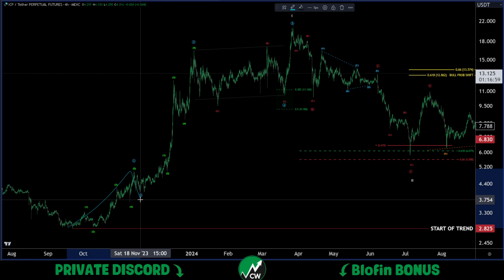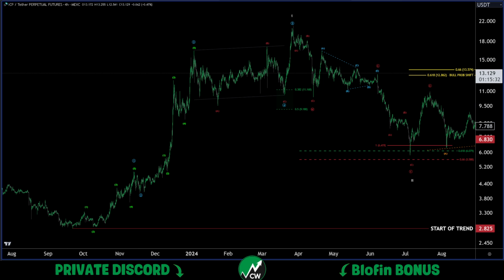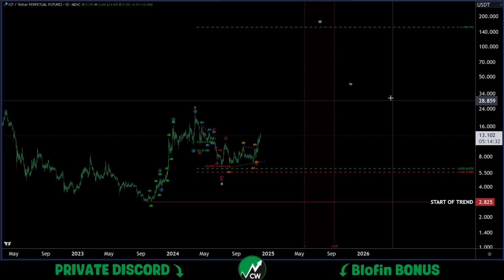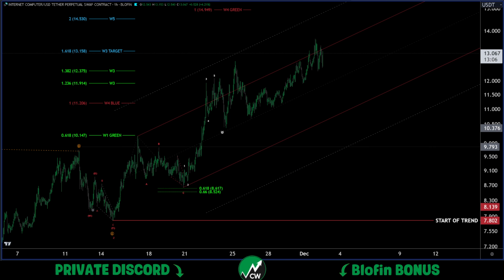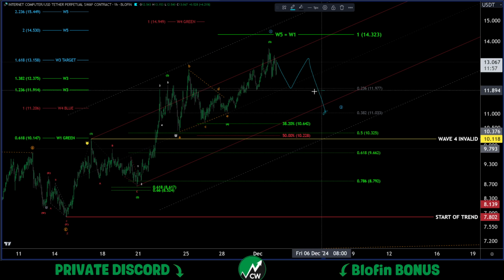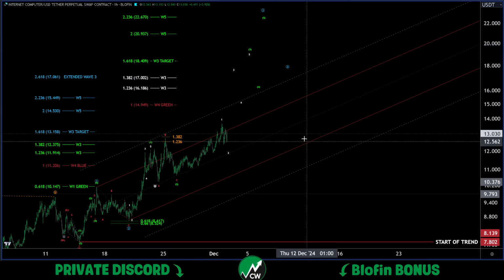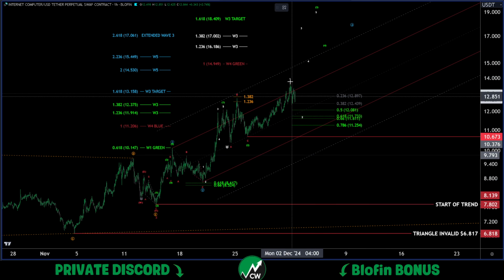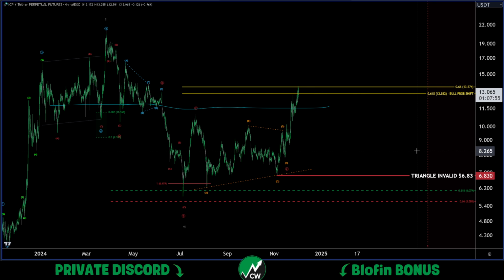ICP BULL MARKET INCOMING! Crypto Price Prediction News Today | 2025 Elliott Wave Analysis Updates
BLOFIN: 20% Fee Rebate for Life + Bonus (Link in the Private Discord)
BLOFIN (Bonus + 5% Fee Rebate for Life)

ICP Price Prediction & News Today: Internet Computer Analysis Updates, and 2025 Forecast! Elliott Wave Theory Insights!

Links